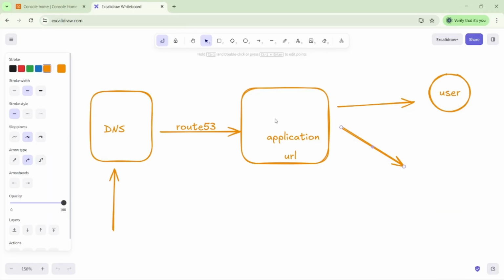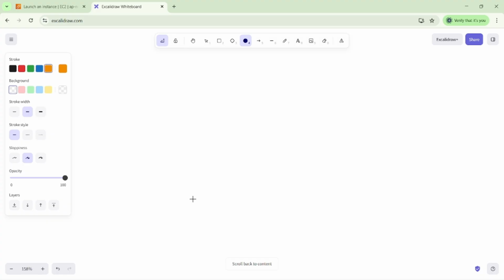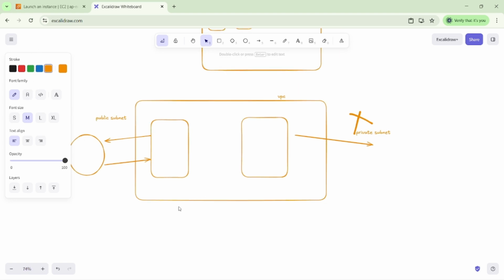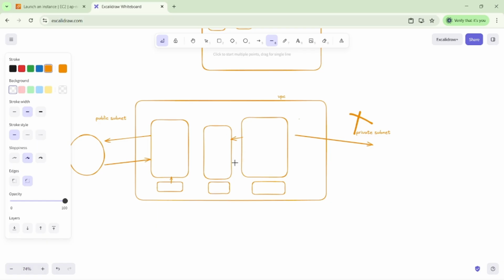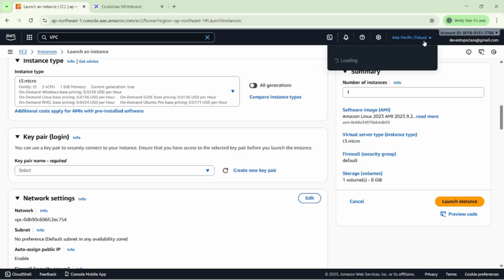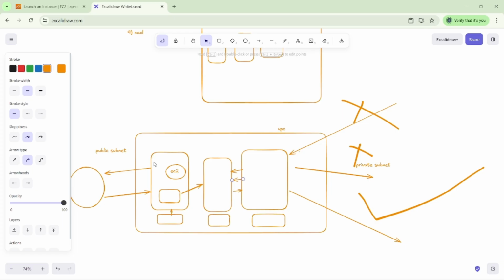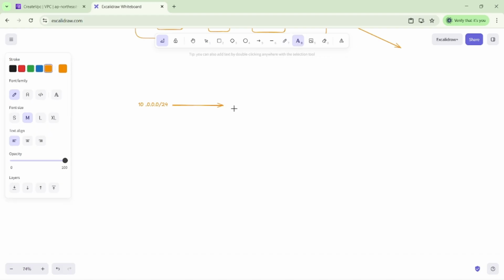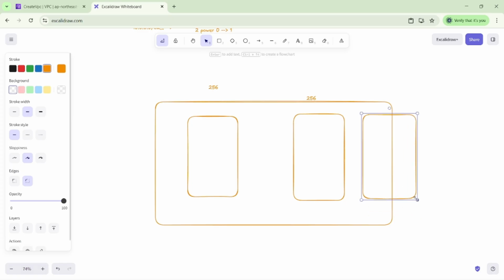AWS 17- VPC Service | Free DevOps Course